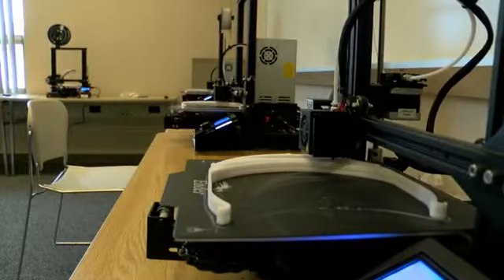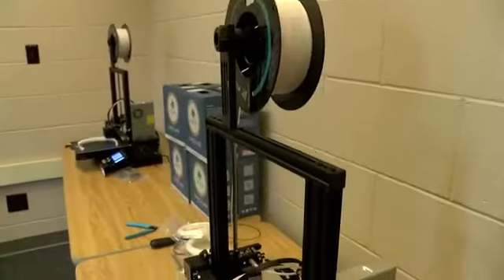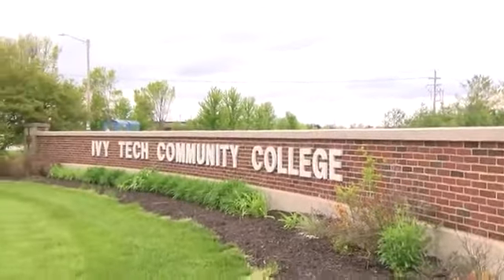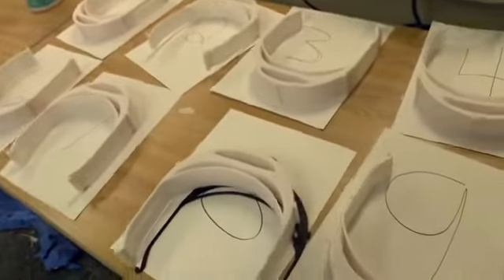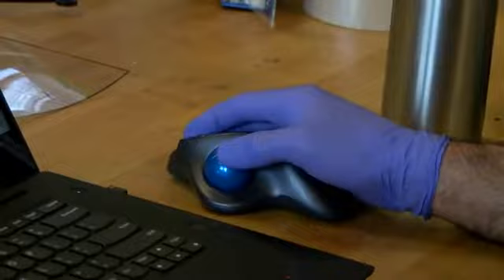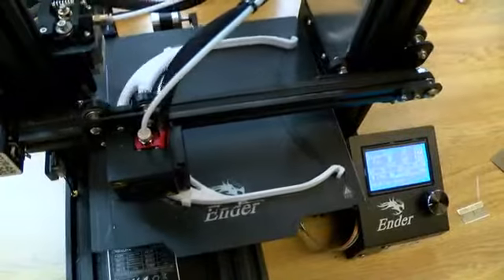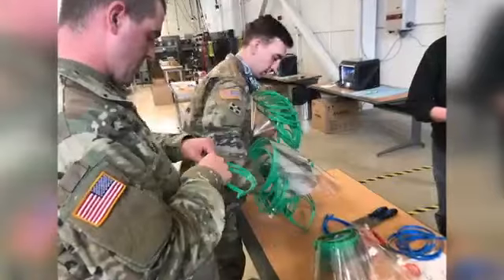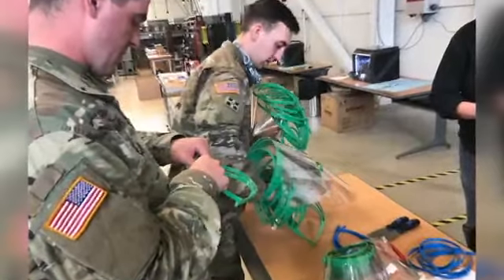Lafayette Ivy Tech leading state on 3D printed face shield production